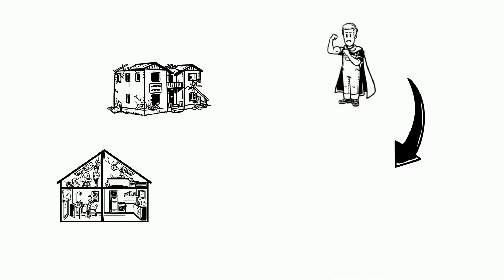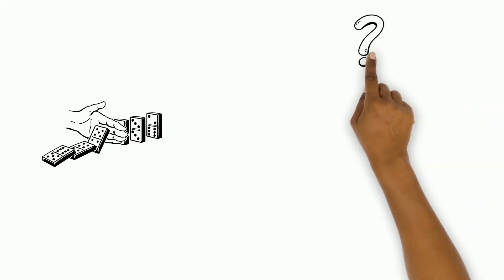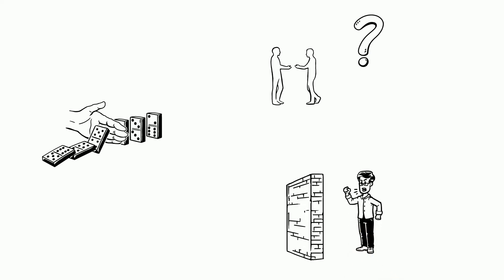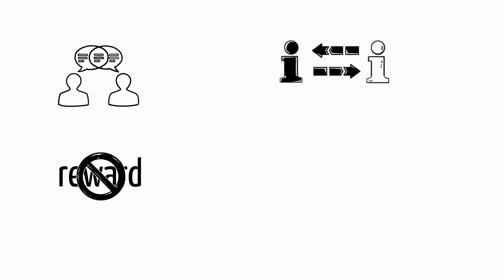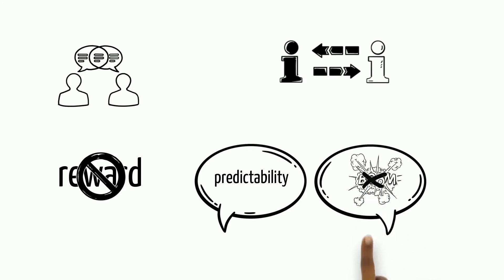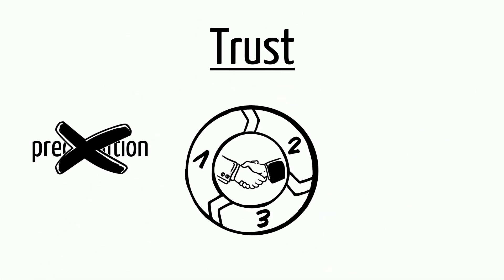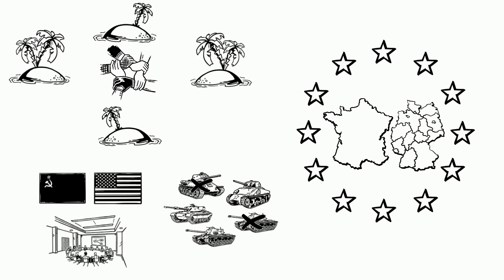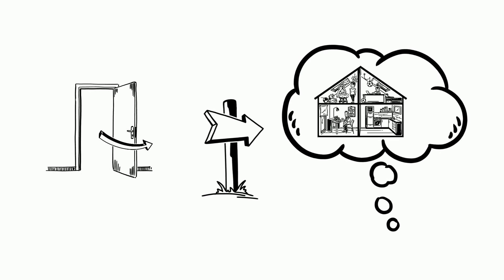How to get along with neighbours (and other states) that you do not trust?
Two days ago we asked you about ways to engage with neighbouring states or other states in the absence of trust. Here is a short video with some ideas.

About Cooperative Security Initiative:
The Cooperative Security Initiative (CSI) is designed to generate ideas and shift momentum in favor of cooperative security and multilateralism through the OSCE in order to build a safer Europe.

Feel free to fill out our survey under the following

Thank you for your contribution!